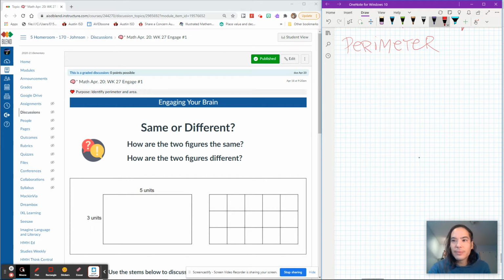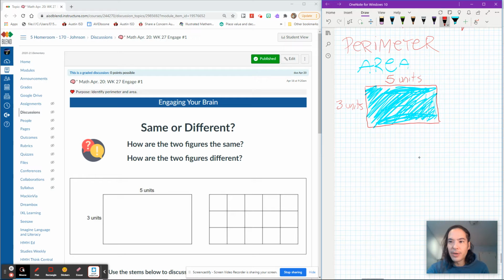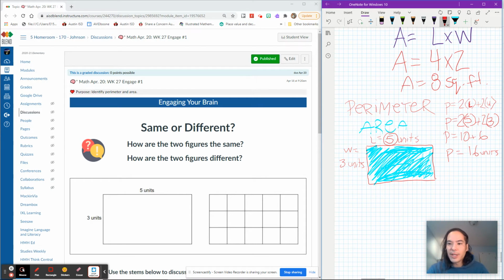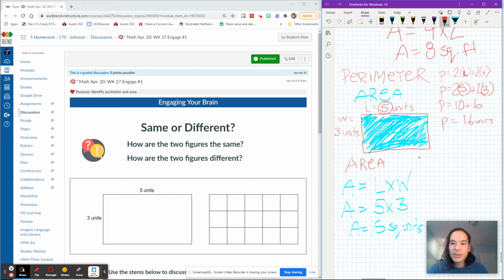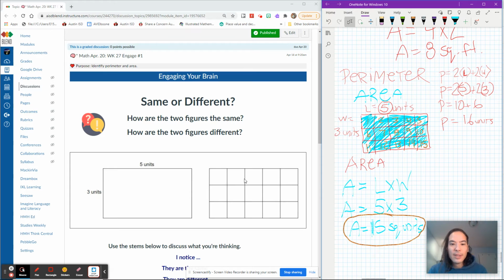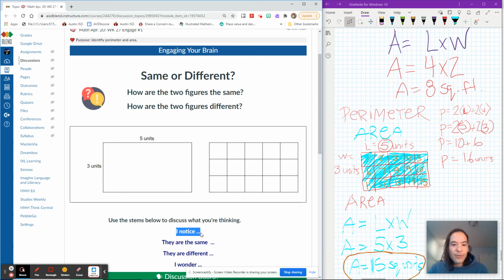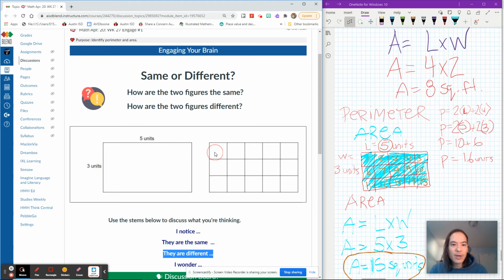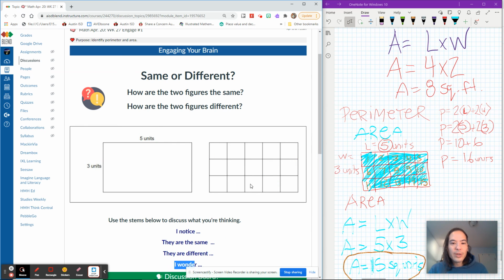🧠* Math Apr. 20: WK 27 Engage #1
PeRIMeter = 2(L) + 2(W)

Area = L x W

Perimeter answers are units
Area answers are square units